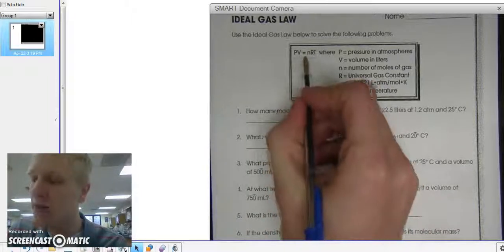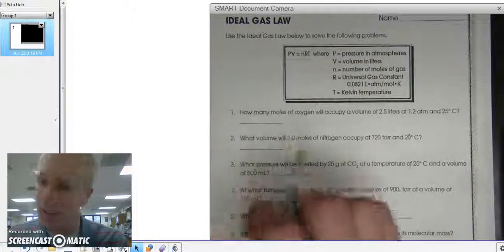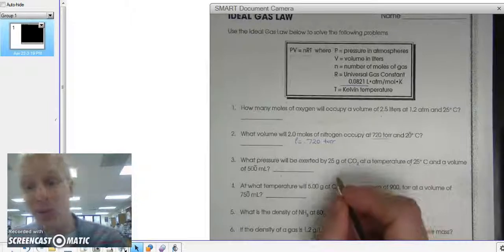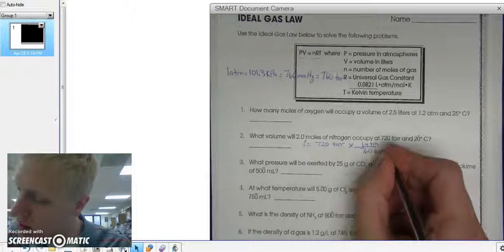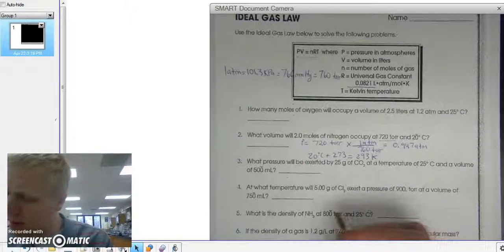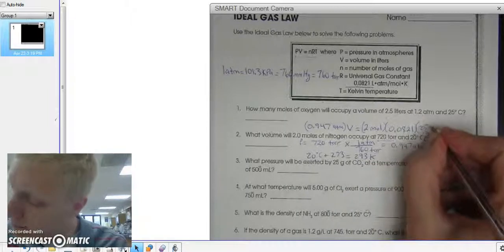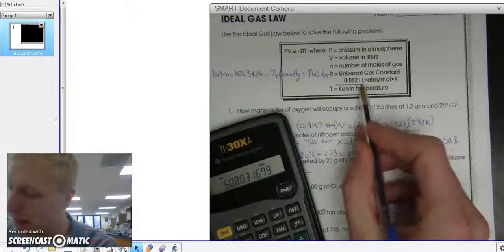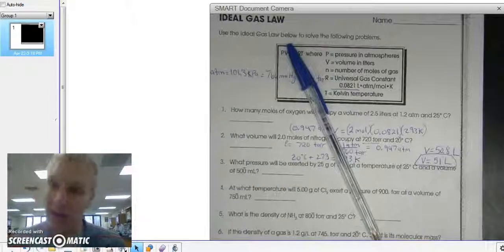Ideal Gas Law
In this video Mr. Huebner explains how to use the Ideal Gas Law